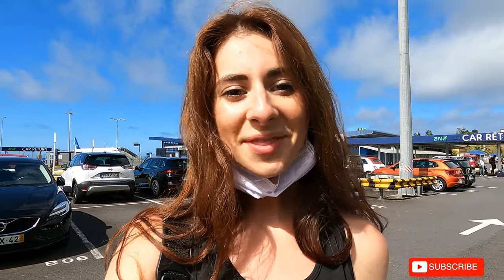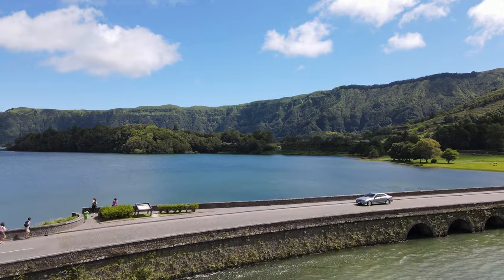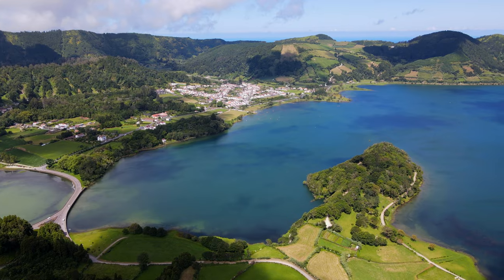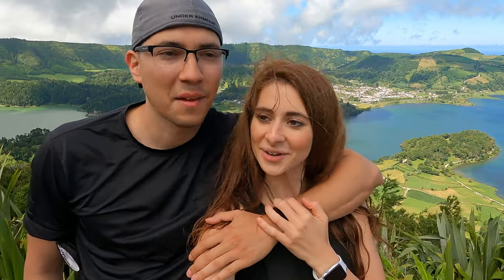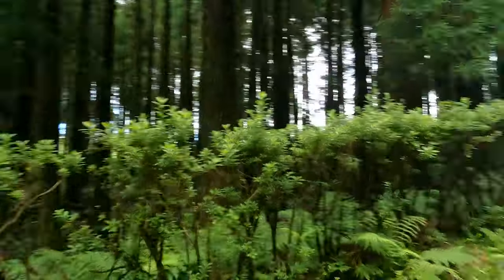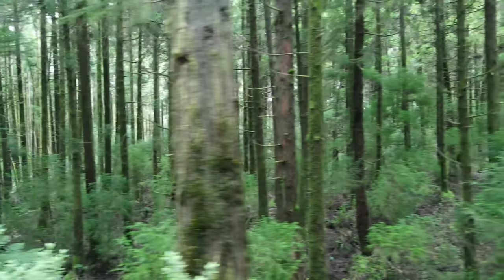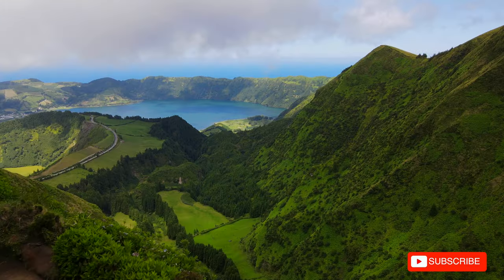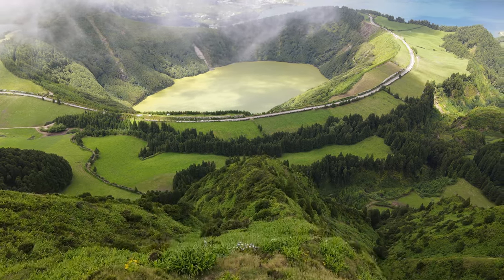The Azores: The Ultimate Island Escape You've Never Heard Of! | PART 1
The Azores: The Ultimate Island Escape You've Never Heard Of!

We traveled to Sao Miguel Island in the Azores. Portugal's hidden gem, the Azores is an island chain in the Atlantic that is truly a beautiful place to visit, especially in the summer!

The Azores are made of nine islands but we only had time to see the island of Sao Miguel. Join us as we explore this beautiful island and show you its beauty!

We would love nothing more than to hear from you in the comments section below!

Looking forward to hearing from you all! Let’s connect!

-- The Conscious Dreamers

Video Chapters! 🎥
0:00 Intro
1:03 Lagoa das Sete Cidades
1:44 Miradouro do Cerrado Das Freiras
2:04 Lagoa Do Canario
3:07 Miradouro Da Boca Do Inferno
3:31 Abandoned Monte Palace Hotel
5:11 Praia Dos Mosteiros

🇵🇹 Obrigado! 🇵🇹